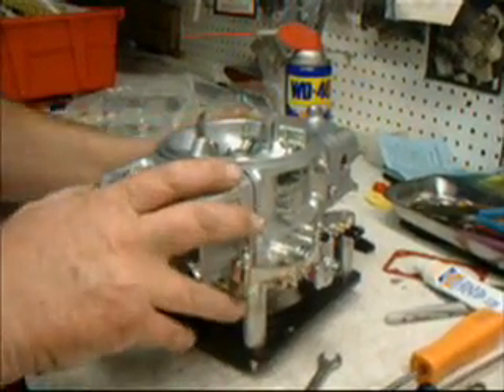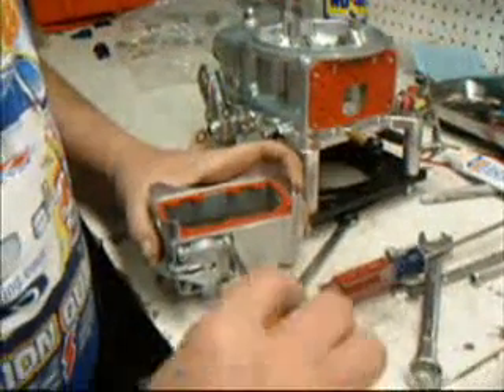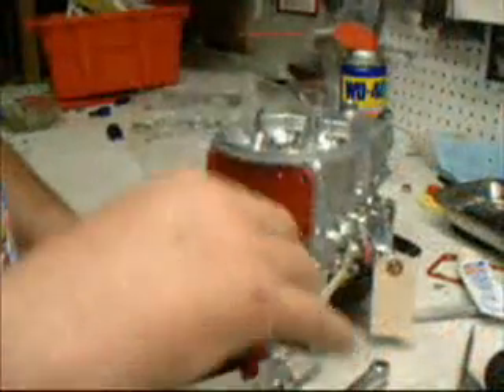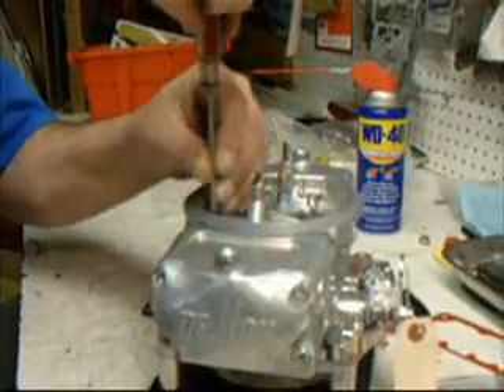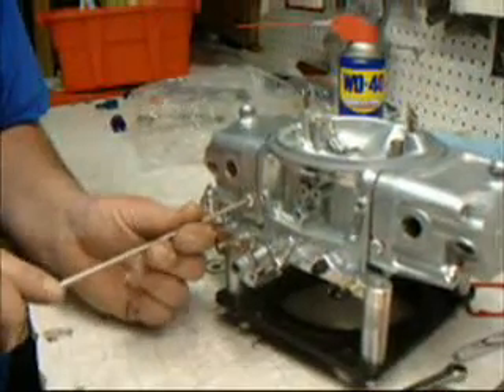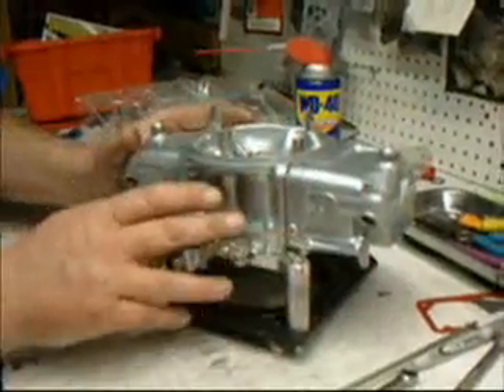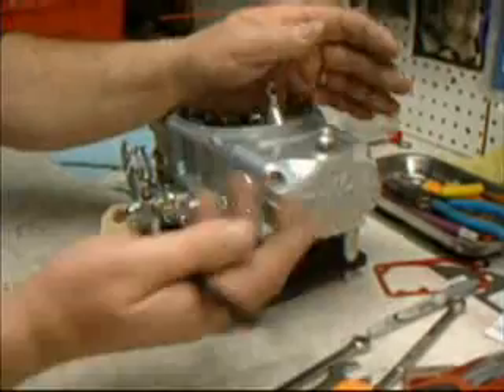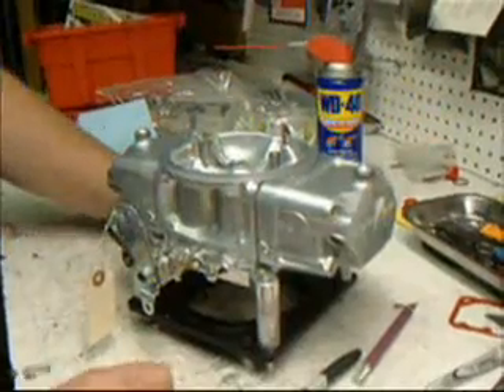Baseline Carburetor Tuning (Holley style) by FBO Ignition